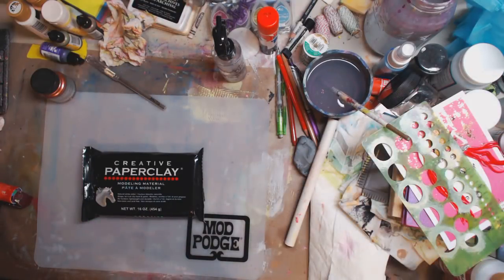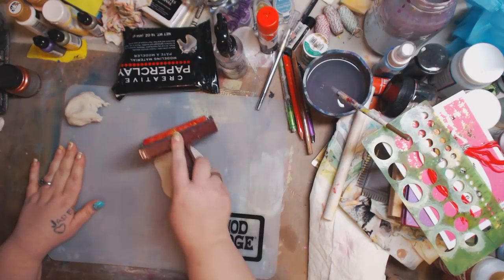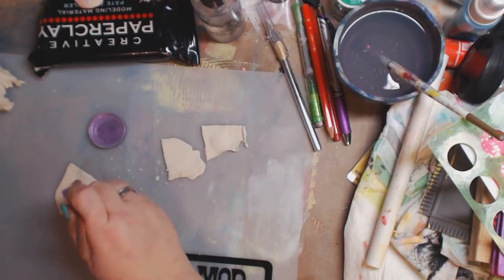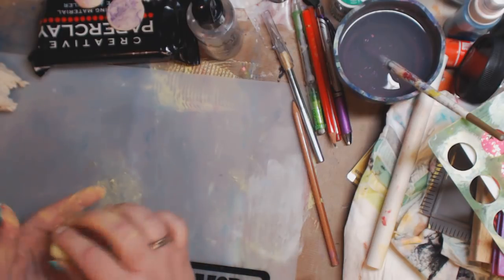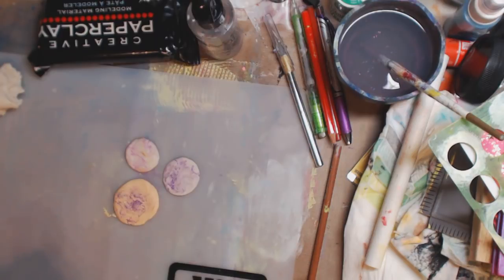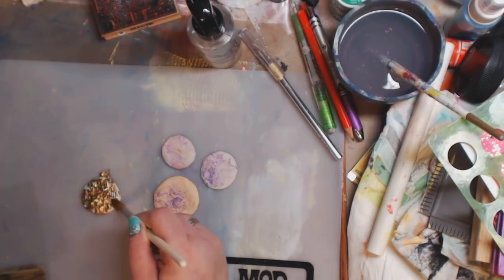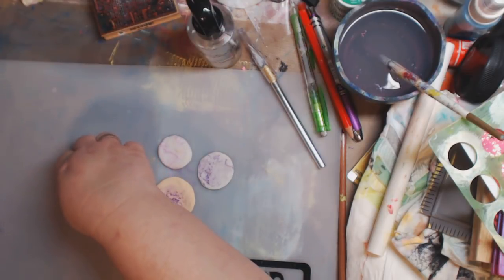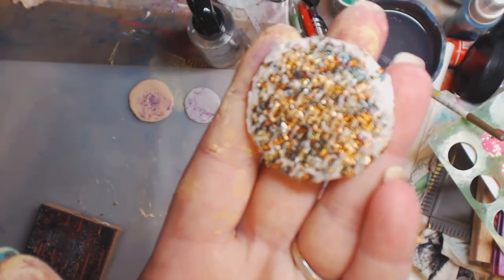How to Color PaperClay with Alcohol ink, Acrylic Paint and Mica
FIND ME--
~~ Keep on keeping on!!
MY ETSY
SKYPE- knittingandthings1

Kelly Donovan
2423 Acorn Dr